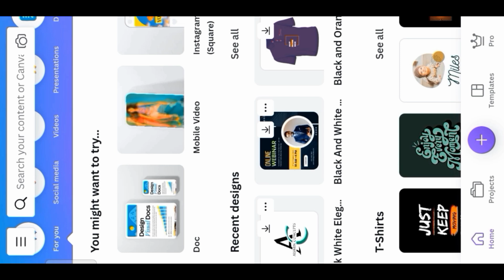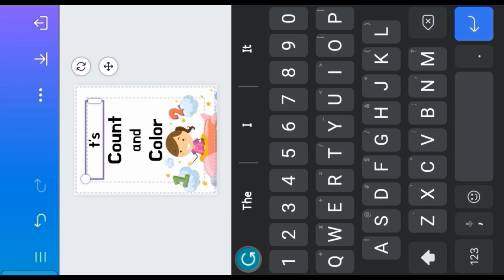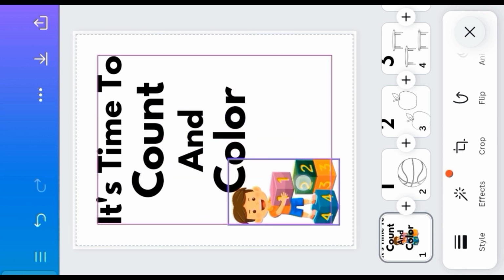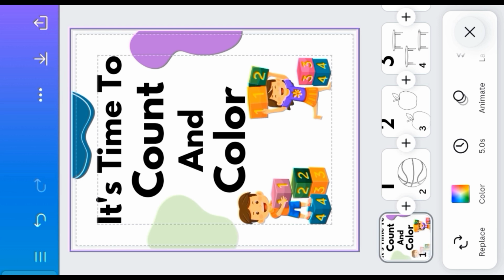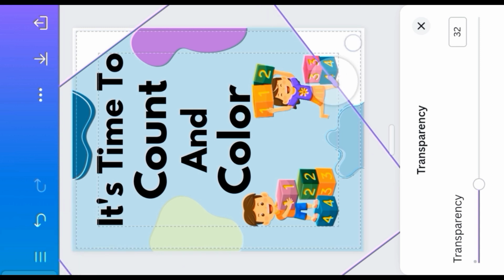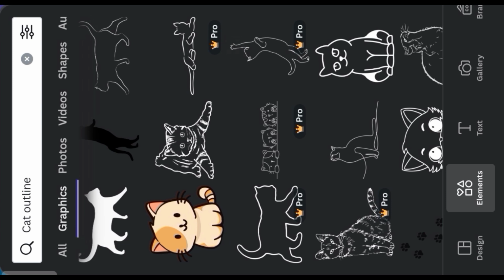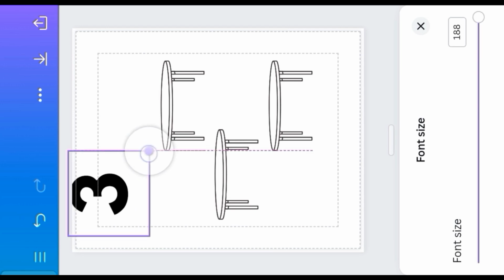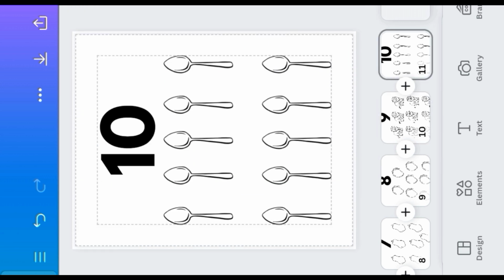Learn How To Create KDP Activity Books On Amazon Using Your Mobile Phone (Canva Tutorial 2024)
In this Canva video tutorial, you are going to learn how to create KDP activity books on Amazon using your mobile phone.